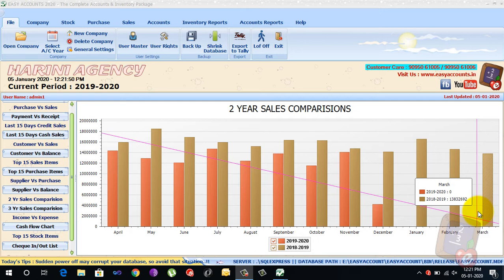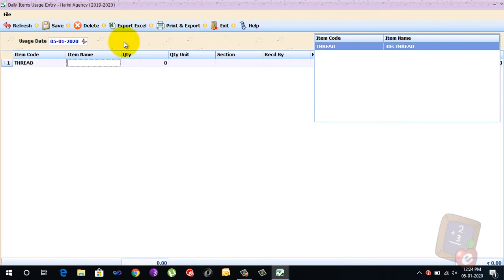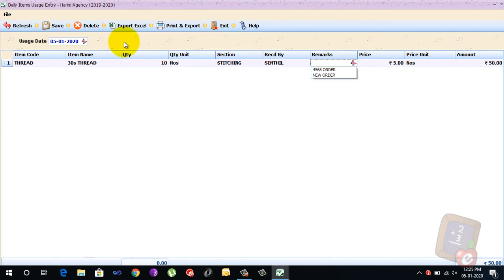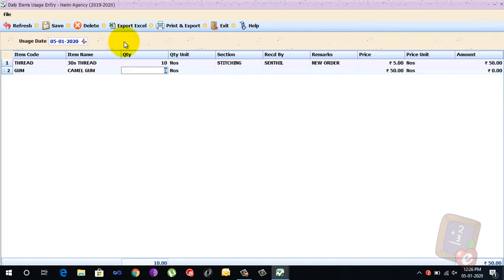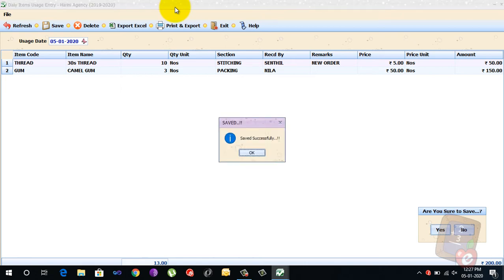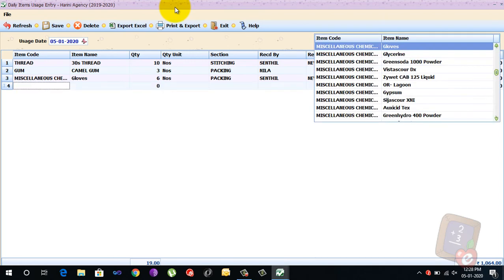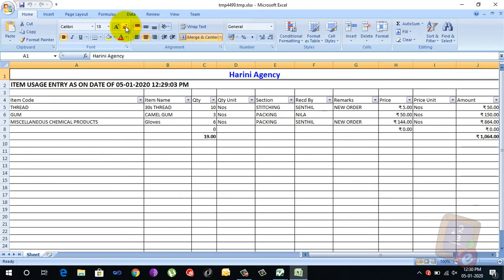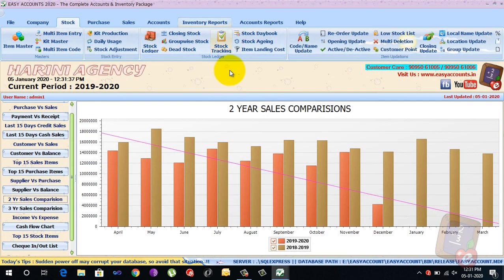Daily Item Usage Entry || GST Accounts & Inventory Software || Easy Software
Material manufacturing companies will pick up and use a few items when needed for daily consumption use. Similarly in Job work or contract companies the product will be picked up for consumption. This video clearly explains how to make such a record in Easy Software.

Easy Software is Full Accounts & Full inventory software with GST features.

Purchase - GST Local Purchase bill, Inter-State GST Purchase Bill, Purchase Delivery Challan (DC), Purchase Order, Bill to Bill Purchase payment, Purchase Return, Purchase Payable Supplier List

Company – Financial Year Lock, Date lock, Update Item Price, Customer Group-wise Multi Price List, All Voucher Monthly Break-up, Date-wise Voucher Break-up, Date-wise Profit Report, Customer-wise Profit Report, Item-wise Profit Report, Top well Paid Customer List, Customer Vs Monthly Sales Report, Items Vs Monthly Sales Report, Supplier Vs Monthly Purchase Report, Items Vs Monthly Purchase Report, Inventory based Customer/Supplier Accounts Ledger View

General – Software User Creation, User-wise/Screen-wise Rights, 2 different location Back-up option, Online back option